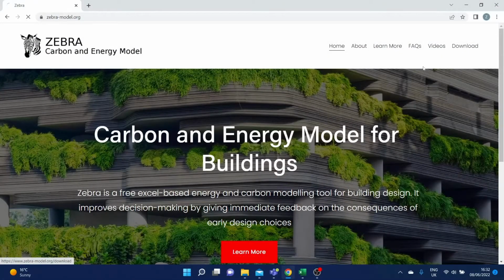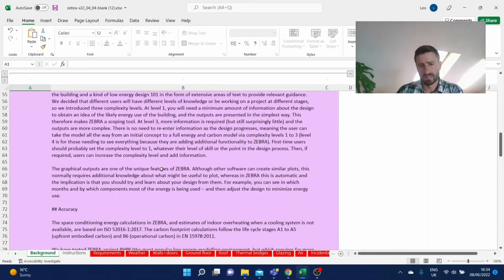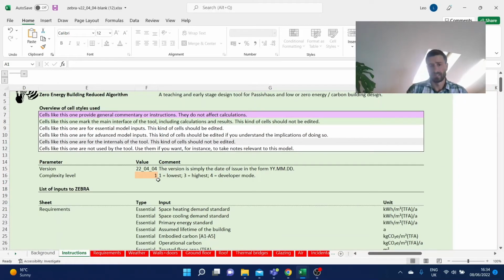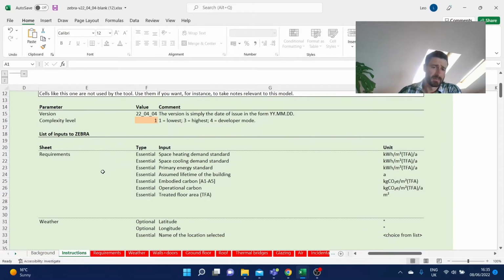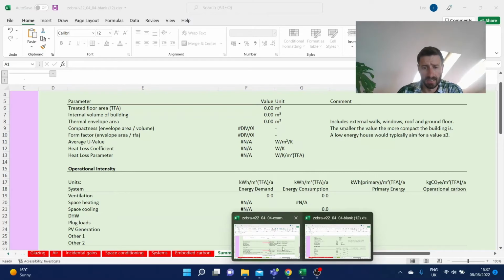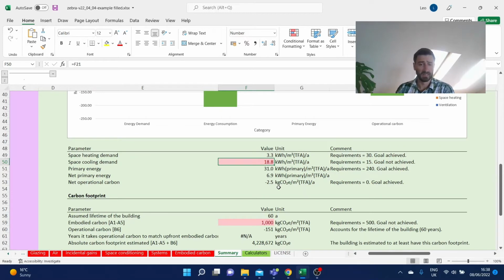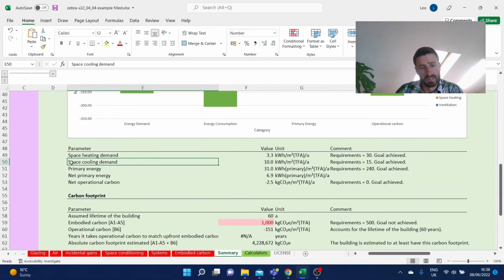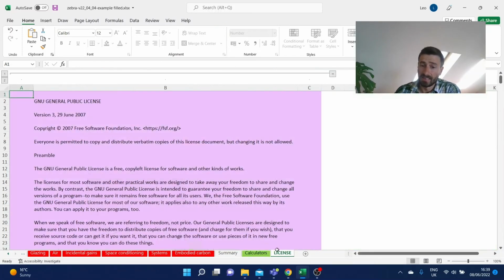1. Overview (v2022)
This video is for the 2022 version of ZEBRA. If you are using the latest version, please watch the new tutorial at the following link:

This tutorial is a brief overview of the layout of the Zebra spreadsheet.  It covers the basic layout, complexity level, the summary sheet, calculators and license sheet.   Subsequent tutorials will go into different aspects of the model in much more detail.